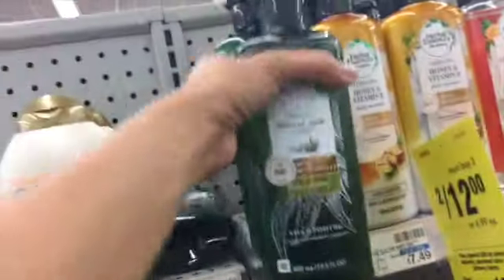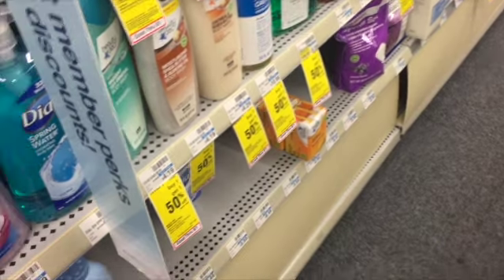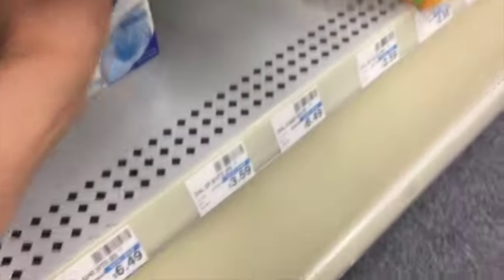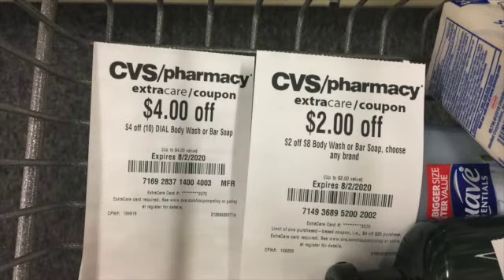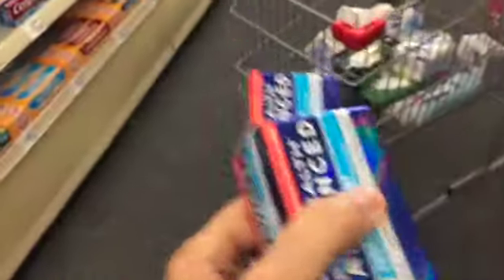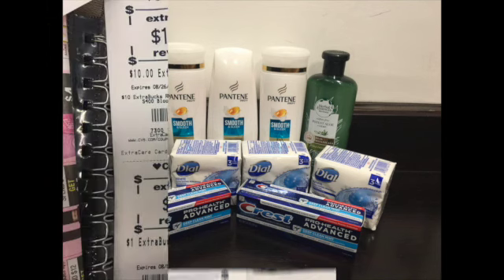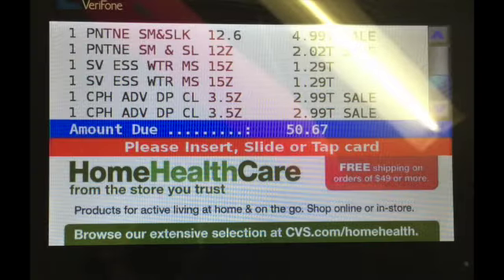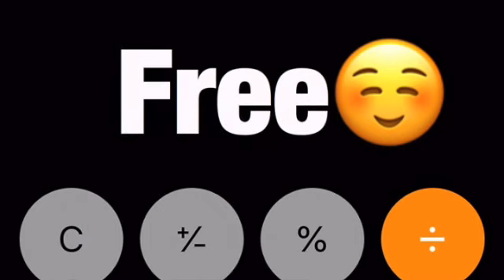CVS Couponing Deals! | Round Two Wow!| 7/27/20 - 8/1/20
This video is about saving big at CVS Pharmacy using coupons.